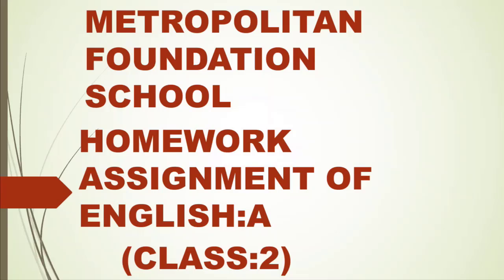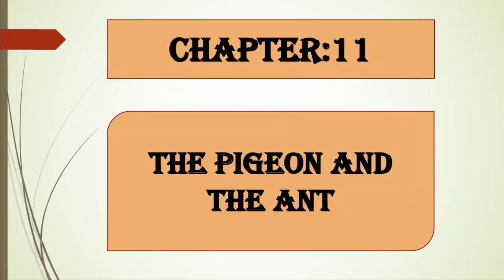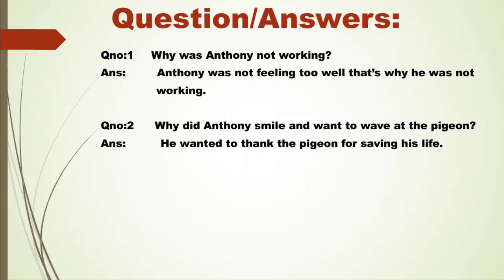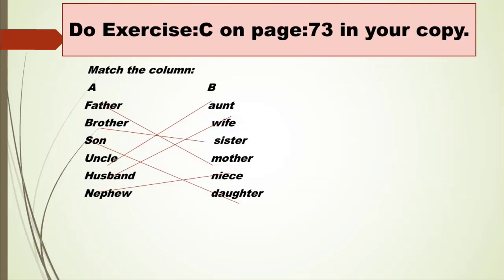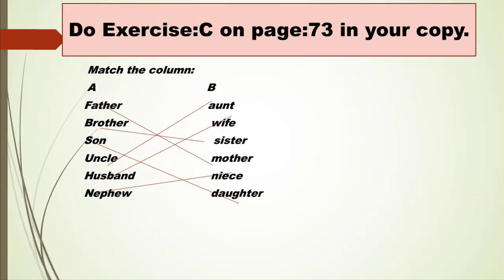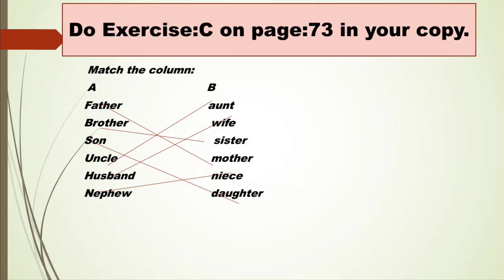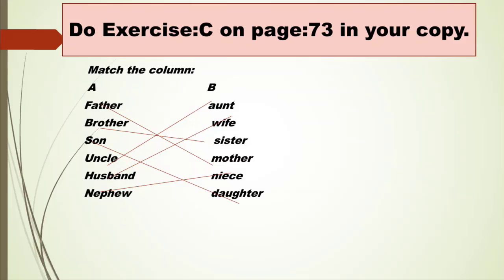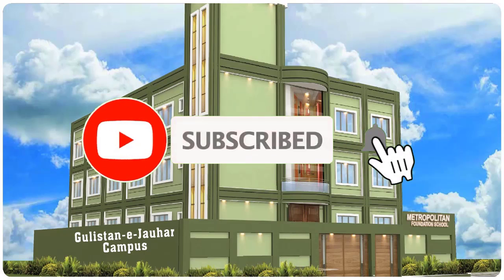Class 2 English A | Unit 11 The Pigeon and the Ant | 09th Sep 2020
e-learningschool

Youtube 2 Eng A | Unit 11 The Pigeon and the Ant | 09th Sep 2020